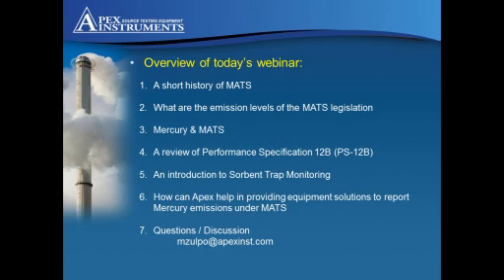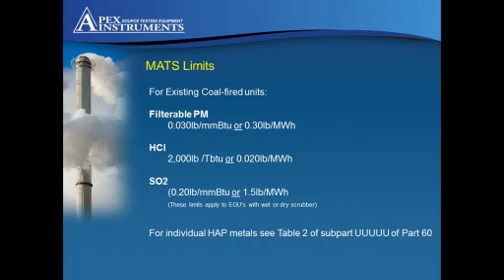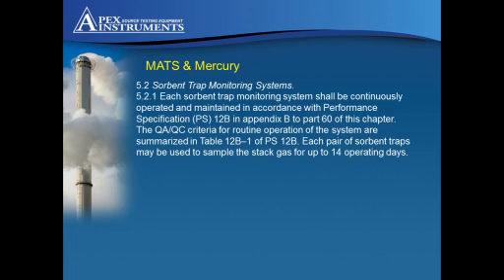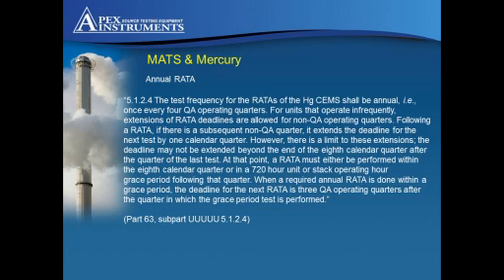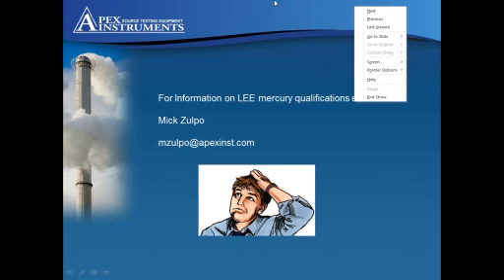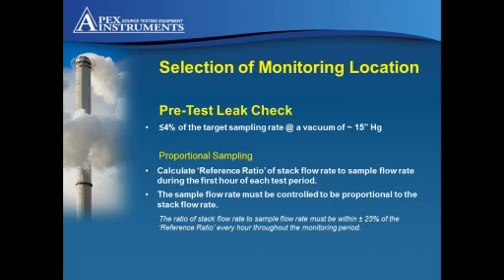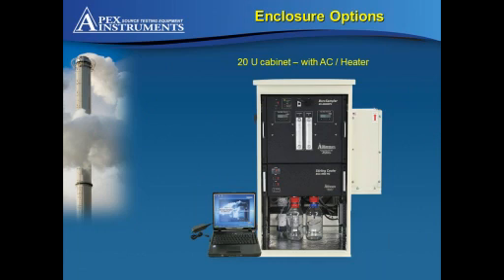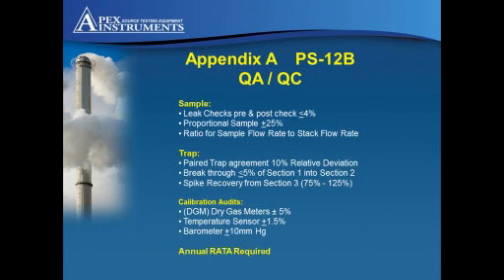MATS Webinar by Apex Instruments (19 June 2014